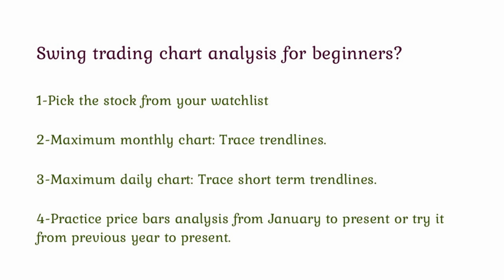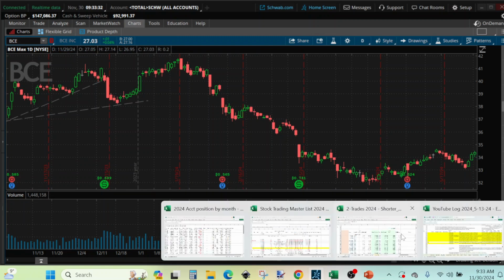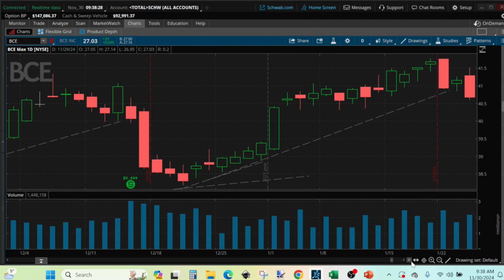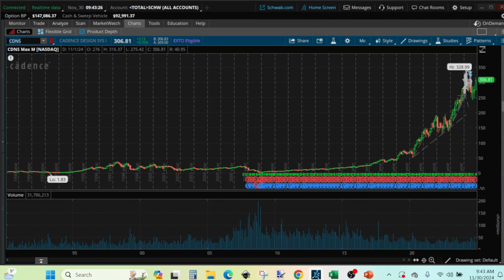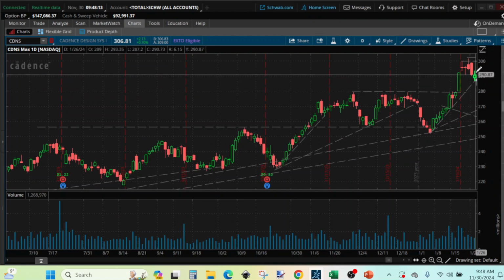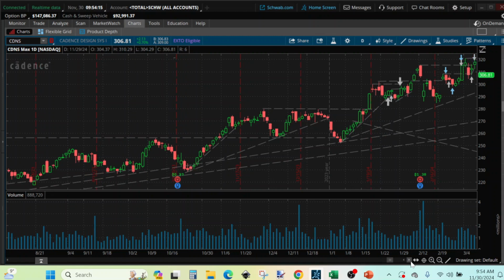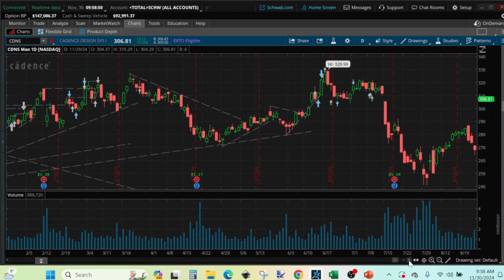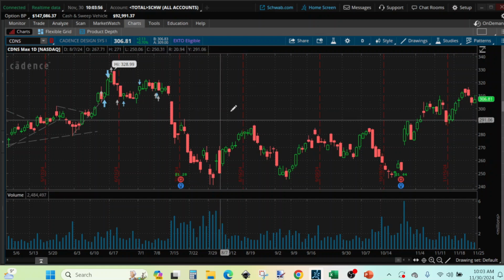Swing trading chart analysis for beginners-Swing trading strategy v77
We picked the stock CDNS to analyze its daily chart for 1 year time frame using our short-term uptrend line swing trading strategy.
Swing trading stock chart analysis
Analyze your stock chart by tracing the uptrend lines connecting the lows on the chart to determine if the stork is moving upward.
A stock is moving upward if the current lows are higher than the previous lows. That will give an oblique uptrend look to the line you trace below the lows.
Short trend line Swing Trading Strategy
The short trend line swing trading strategy allows you to swing trade often to practice your swing trading strategy through the year to see how it aligns with your risk tolerance, your personality type and whether it could help you reach your financial goals over time.